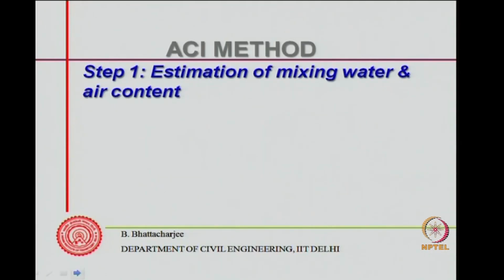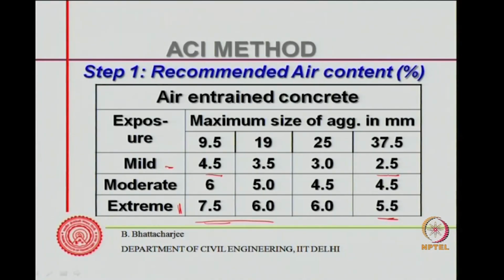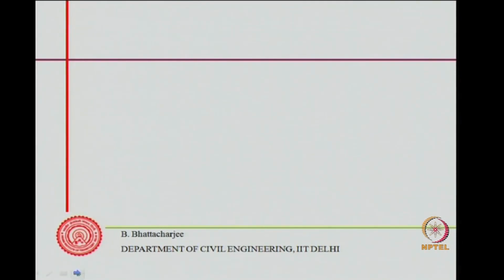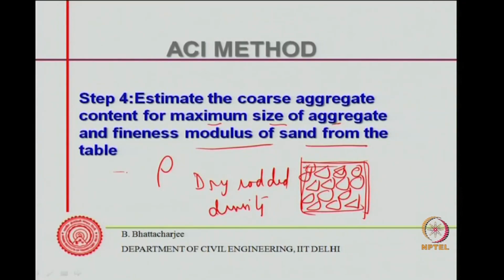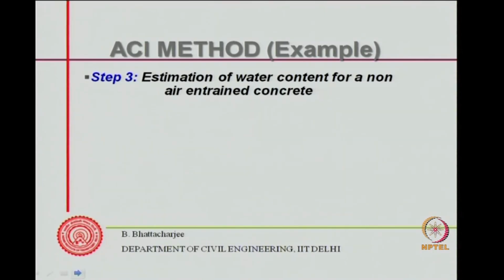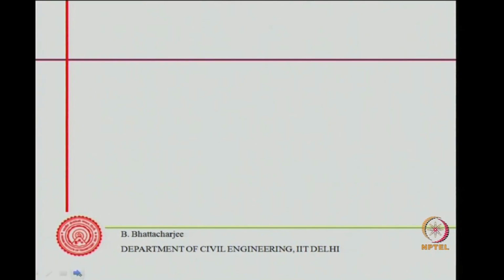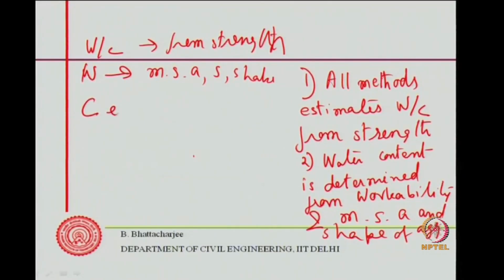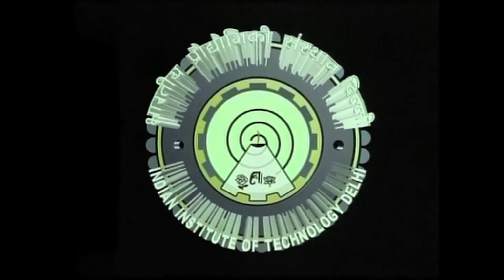Mix Design of concrete: ACI 211 Method